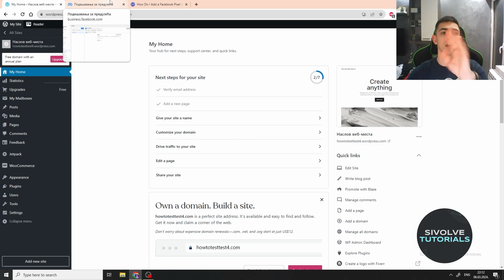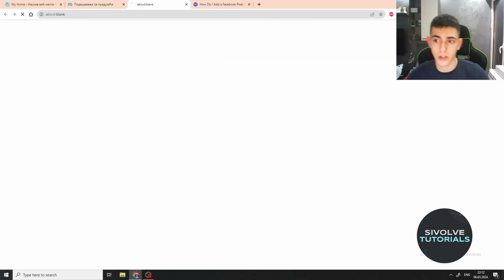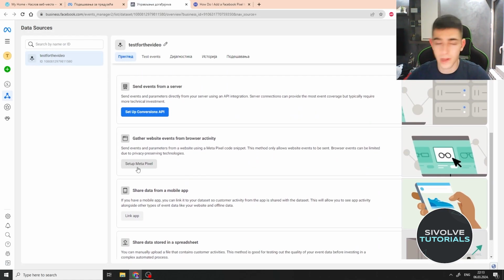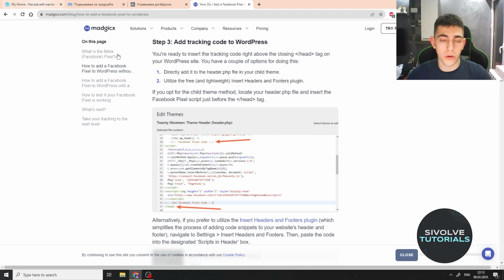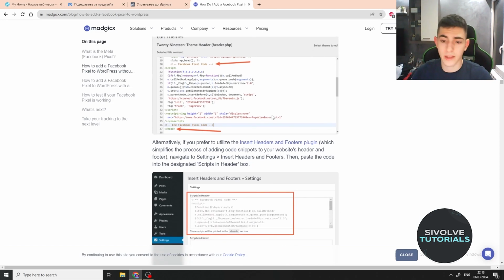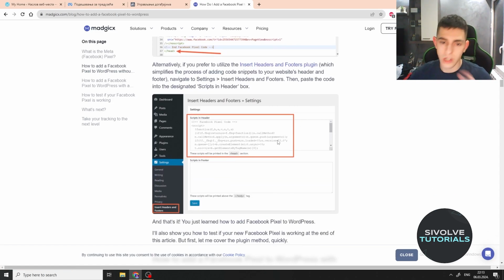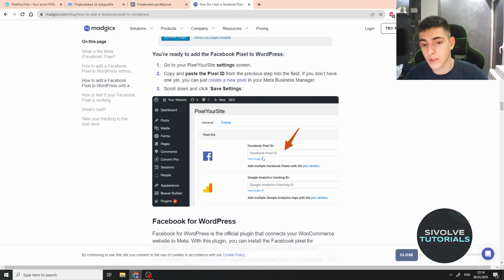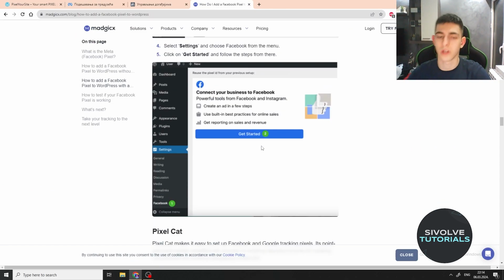How To Set Up & Install The Facebook Pixel in 2024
Today I am showing you how to add Meta Pixel to your Wordpress site, you will use this so you can track the data from your site visitors.